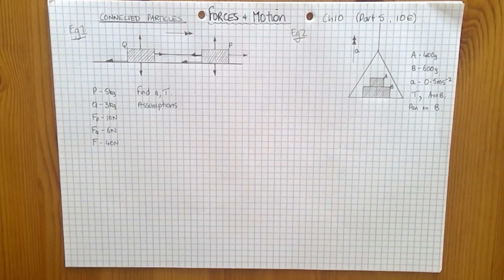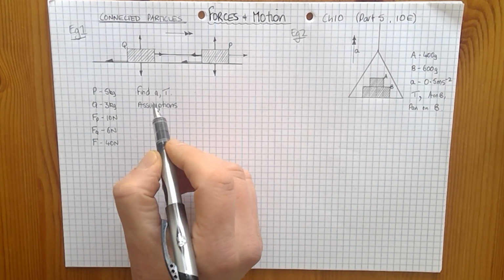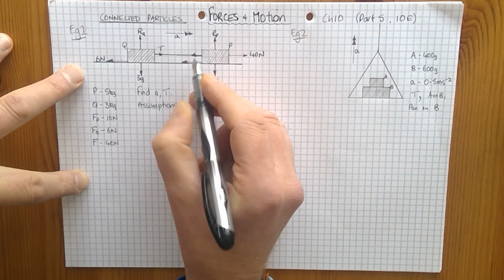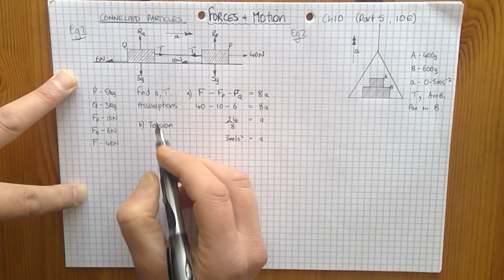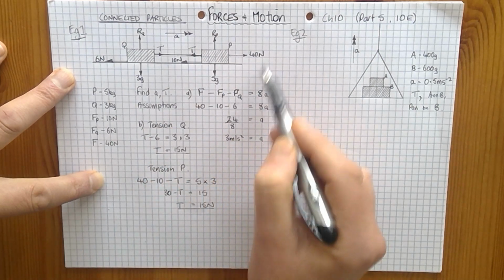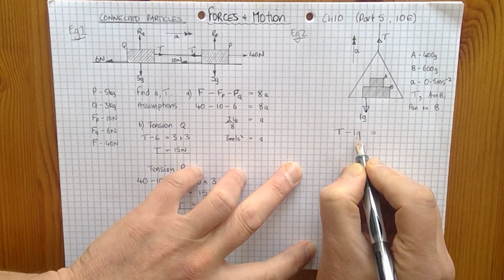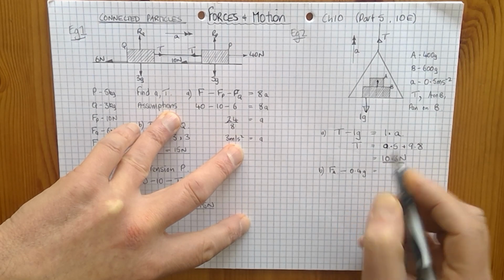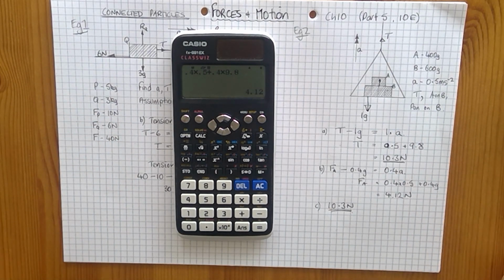Forces & Motion Connected Particles part 5